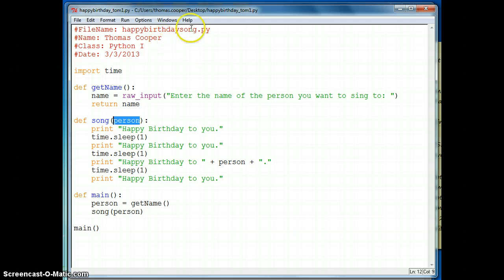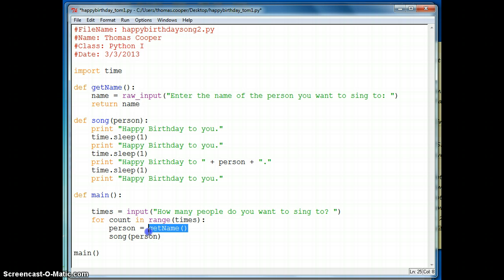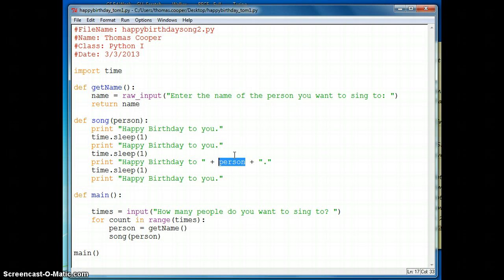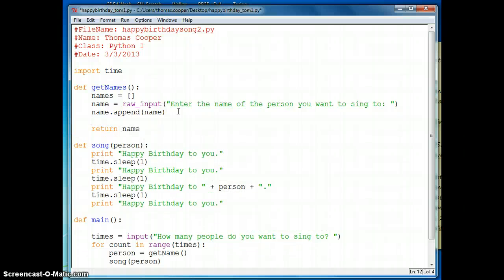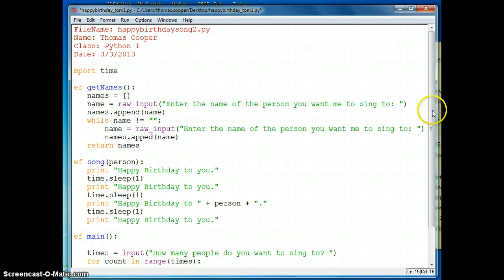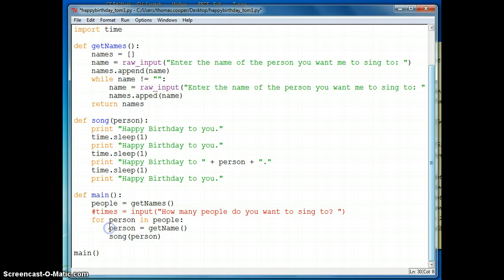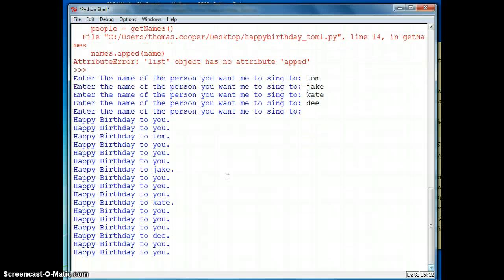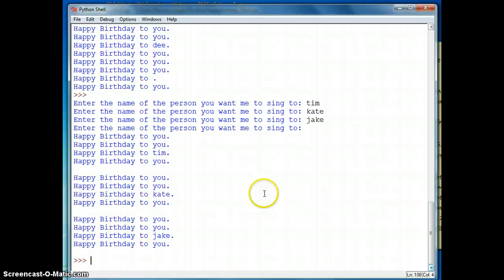Python Song - Part 2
Use a  list to record a number of names and then use a for each loop to get each name out of the list and sing to them.